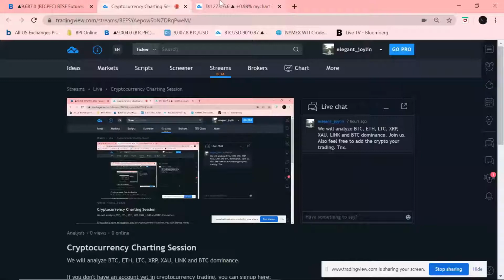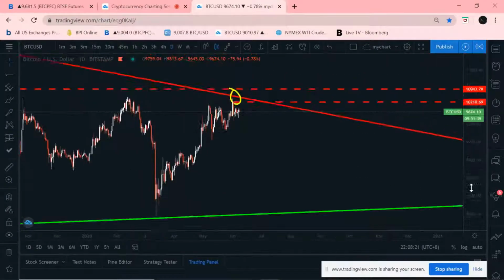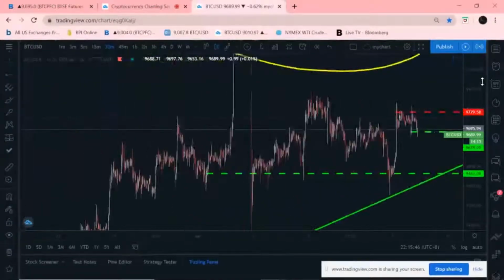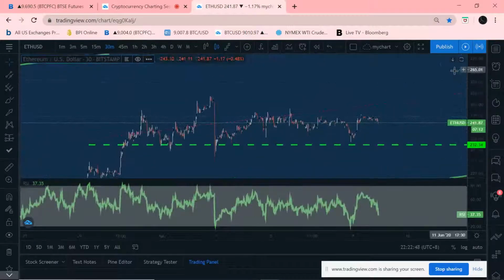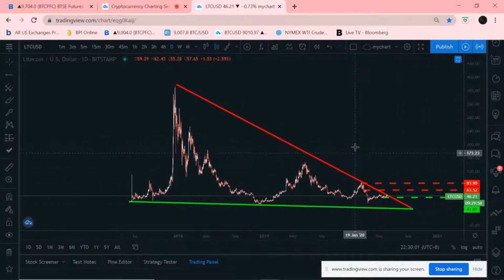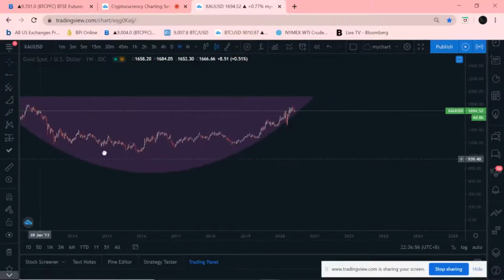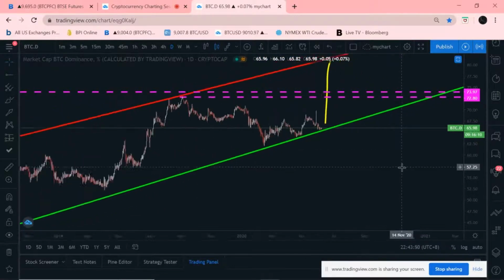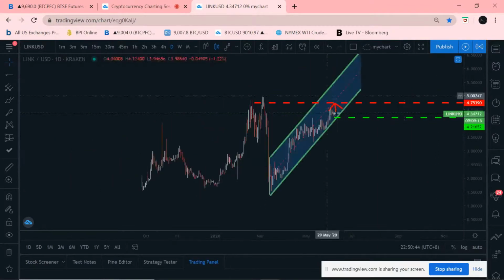Cryptocurrency Charting Session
We will analyze BTC, ETH, LTC, XRP, XAU, LINK and BTC dominance.

If you don't have an account yet in cryptocurrency trading, you can signup